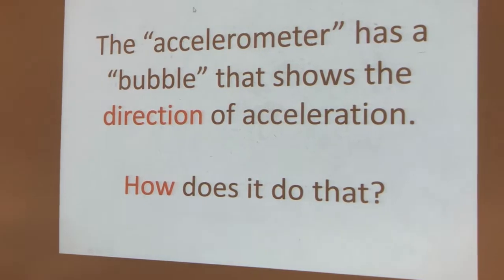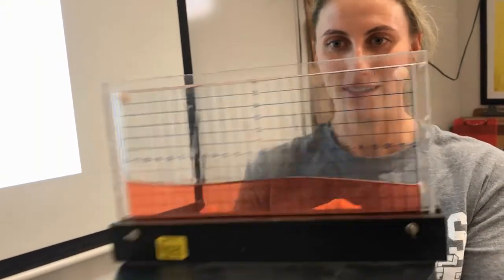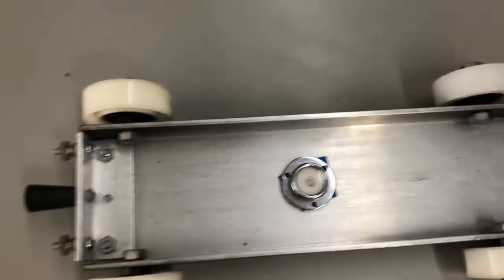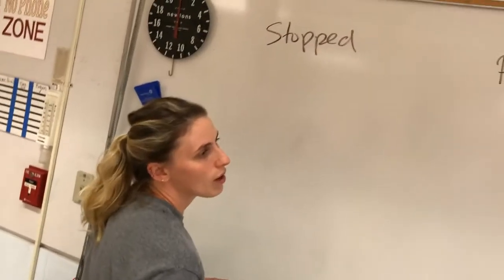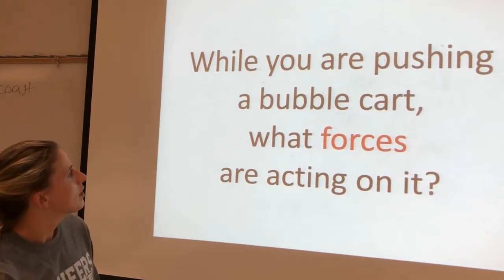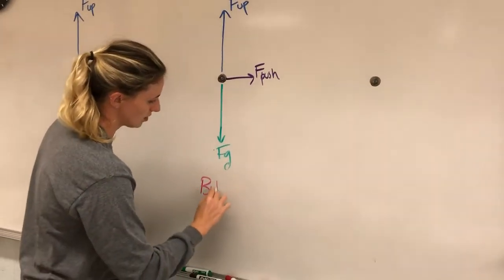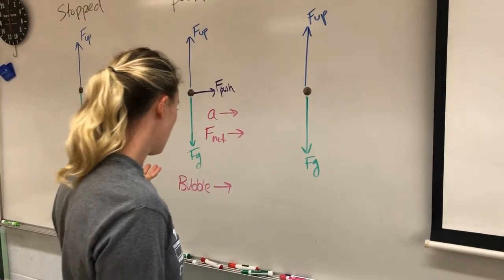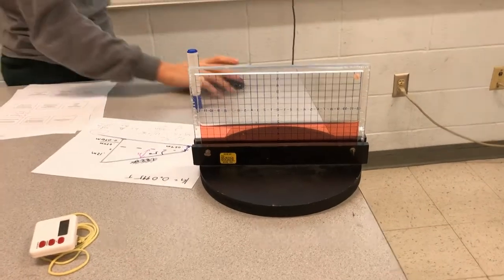Lesson 4.1: Bubble Cart